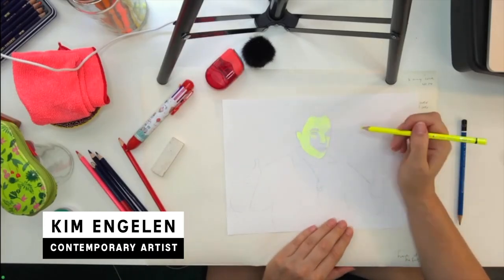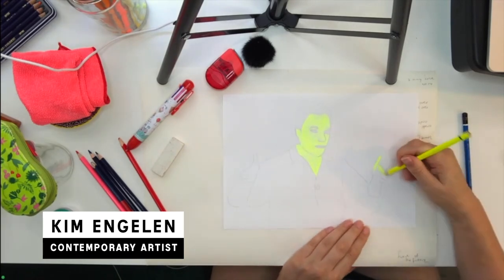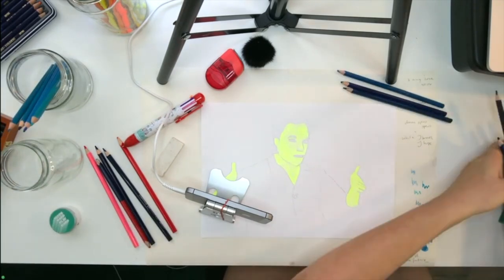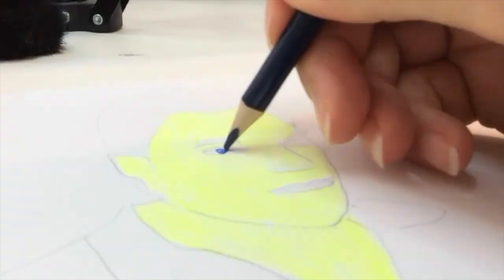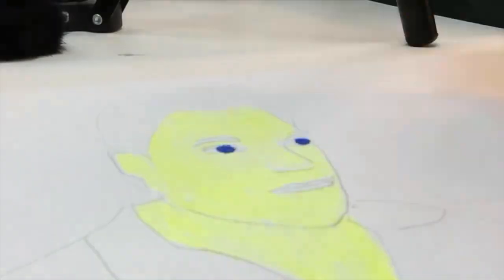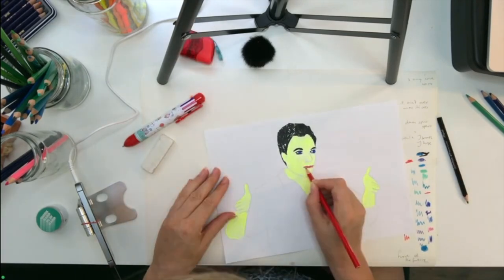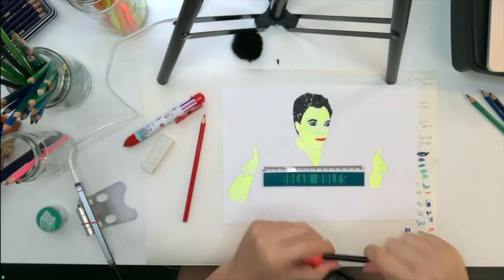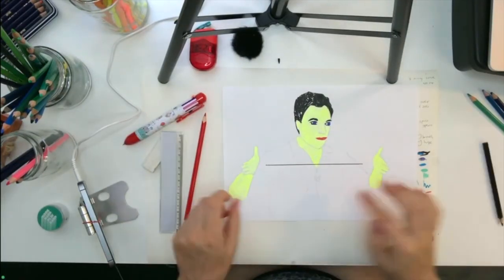Love of the Future // Confession Drawing (No. 54)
What would you like to improve in your future?

100 Confession Drawings / 100 Livestreams
Tuesday + Thursdays
14:00 CET